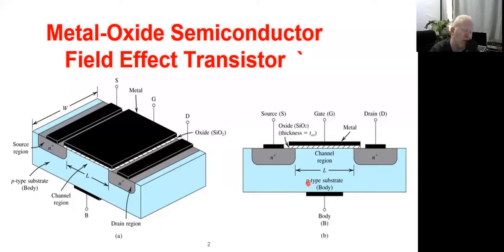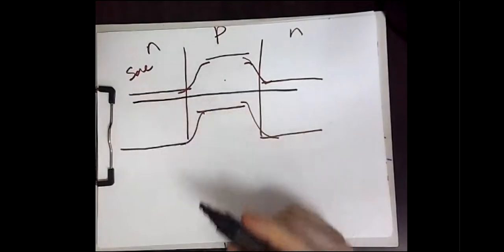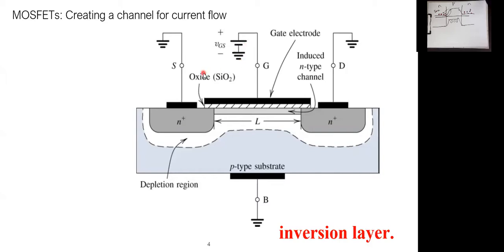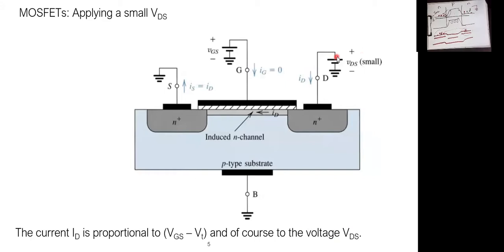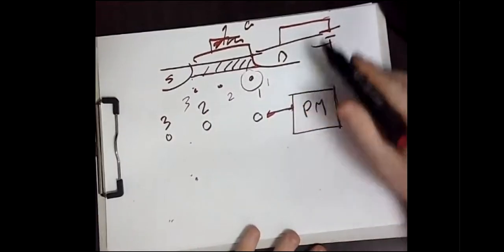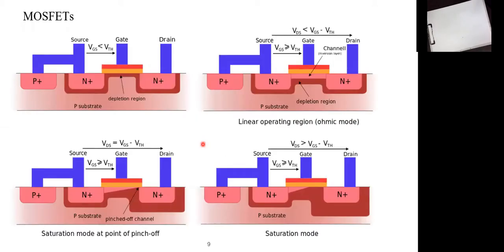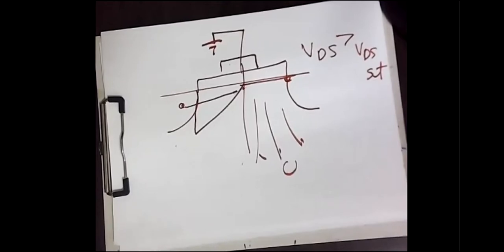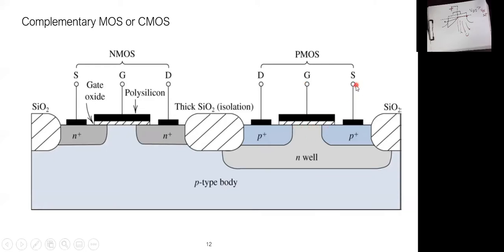20ELEC05H Lecture 4 MOSFETs Part 1 Carrier transport strategy